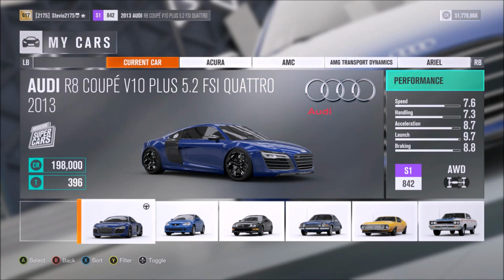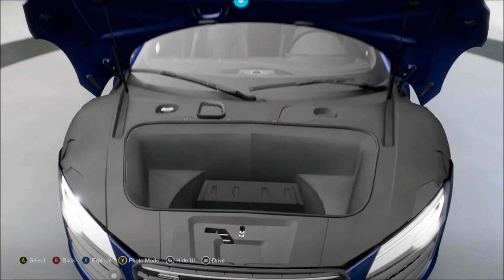2013 Audi R8 V10 Plus - Forza Horizon 3 - Review + Gameplay - FH3 Audi R8 V10 Plus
Today I share with you one of my favorite cars ever in Forza Horizon 3, the 2013 Audi R8 Coupe V10 Plus 5.2 FSI Quattro. I show you this beautiful car in the Forzavista, and also share with you some racing gameplay. I review the car, and tell you what I think of it overall. This used to be one of the best cars in most racing games, but is it still that way? Let me know what you think of the 2013 Audi R8. I hope you enjoy the video! Thanks for being here, and have a wonderful rest of your day!